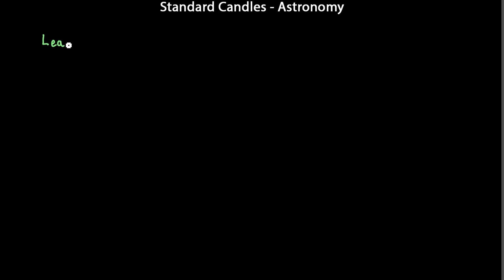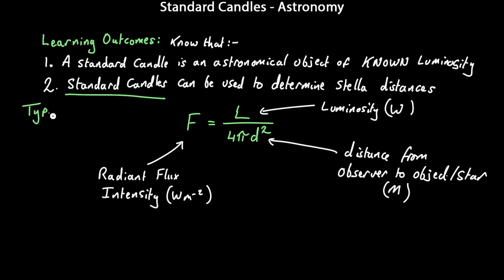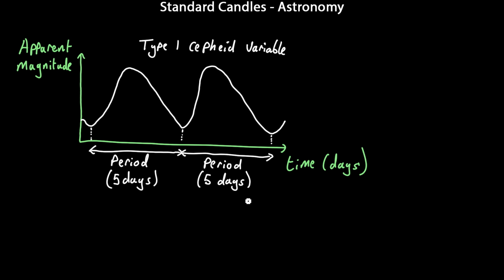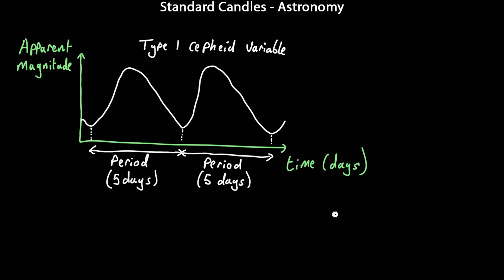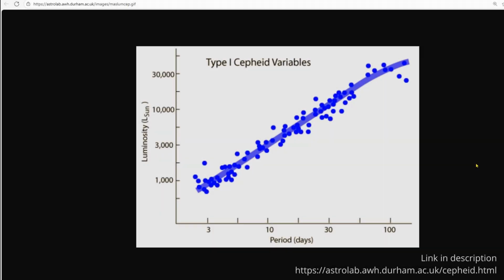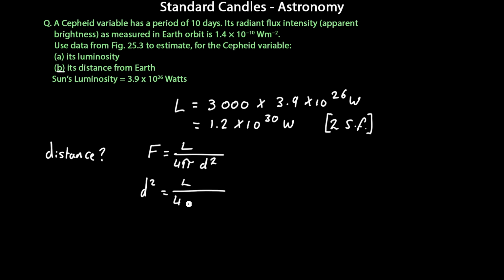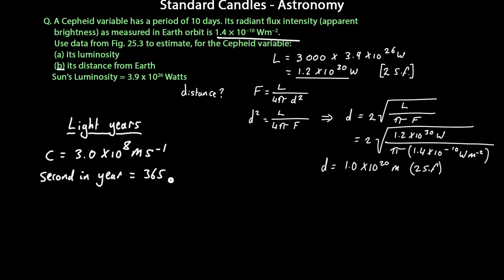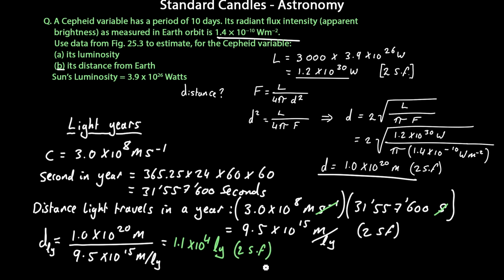Cepheid variables | Astronomy & Cosmology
You'l learn what standard candles are in astronomy and how to use them to measure distances in the universe.

Suitable for high school physics students.

Chapters:
0:00 Learning Outcomes
0:34 Standard Candles
1:34 Type I Cepheid Variables
04:31 Practice Problem

Author: Andrew Z. Colvin